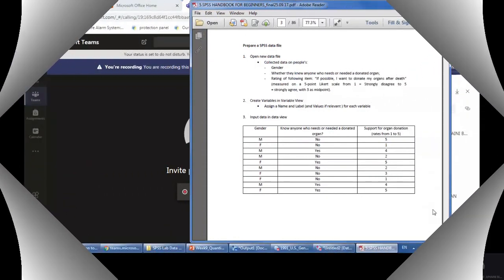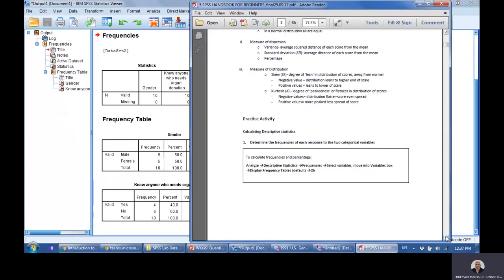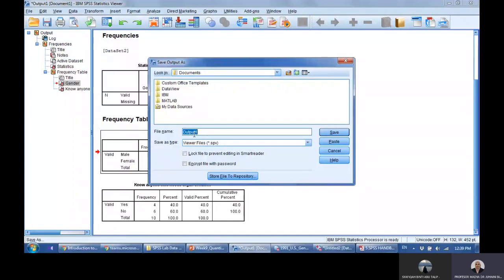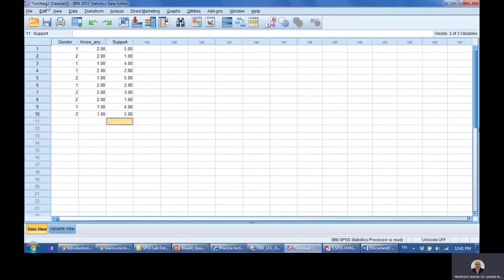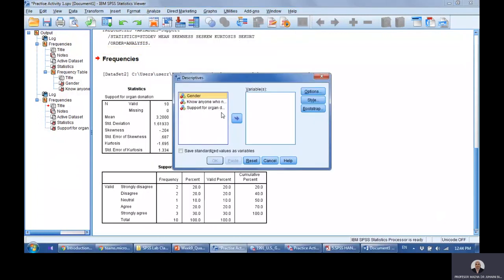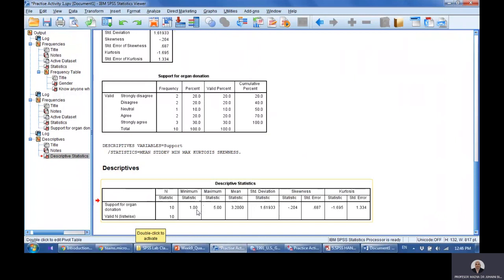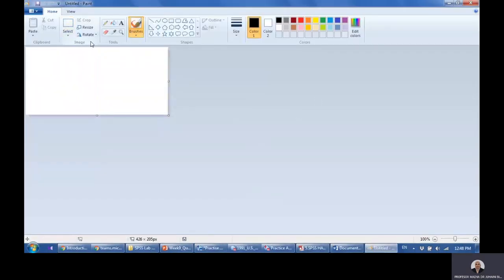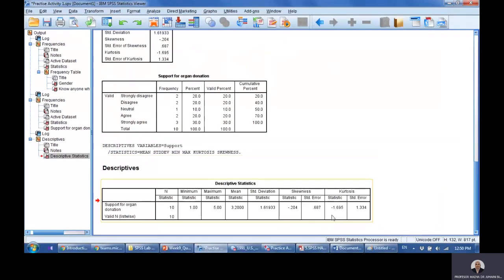Introduction to SPSS Part 3 by DR. JJ